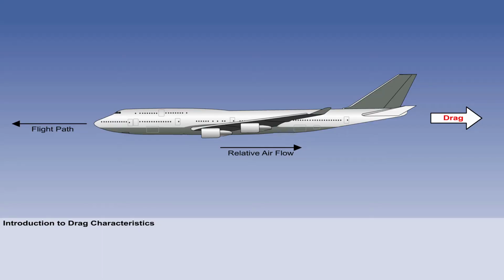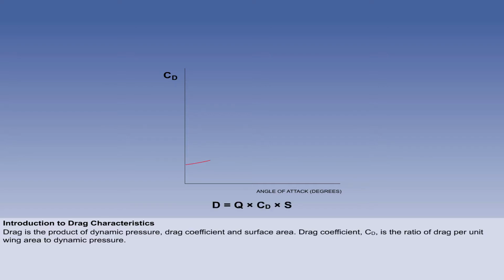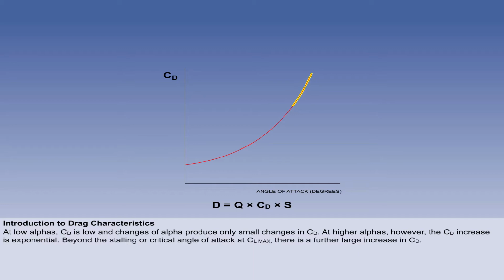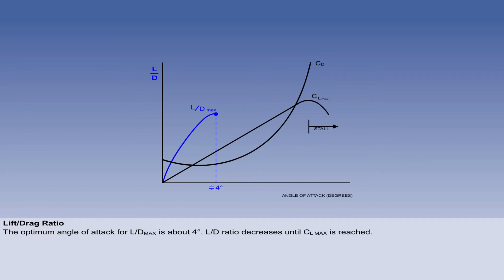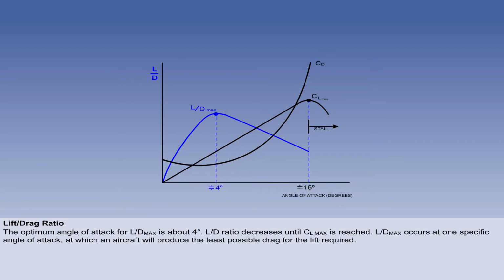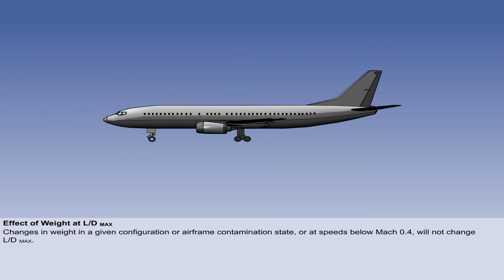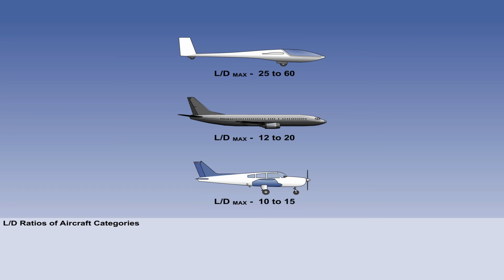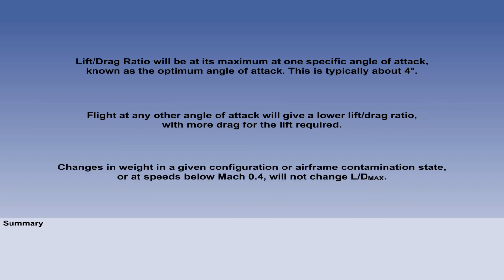ATPL traning Principles of flight - LIFT PART4 : Lift Drag ratio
ATPL training and ground courses : Prepare for your ATPL ground Exams
Prepare for your ATPL ground Exams
Welcome to ATPL ground course principles of flight series !

Lift drag ration explained.
what is lift ?

ATPL Principles of flight - LIFT PART4 : LIFT DRAG RATIO
ATPL ground course
ATPL ground Exams
ATPL training
ATPL theory
EASA EXAM
FAA EXAM

ATPL ground course
ATPL ground Exams
ATPL training
ATPL theory